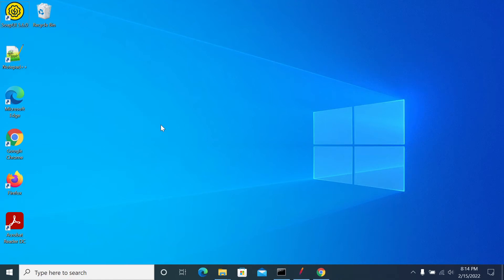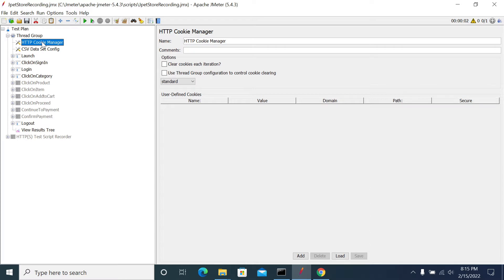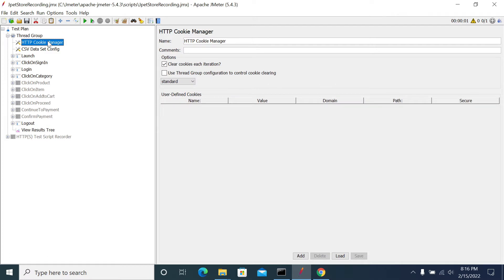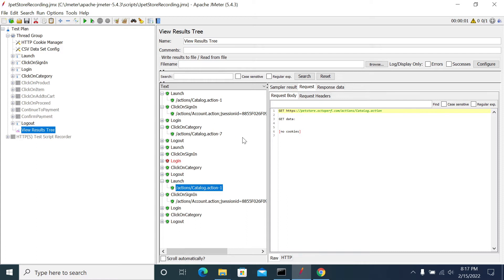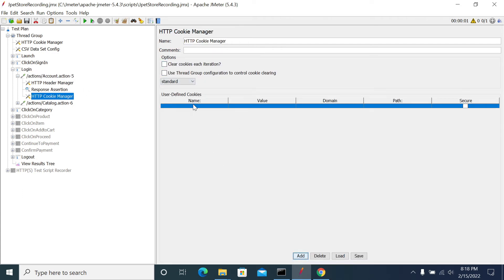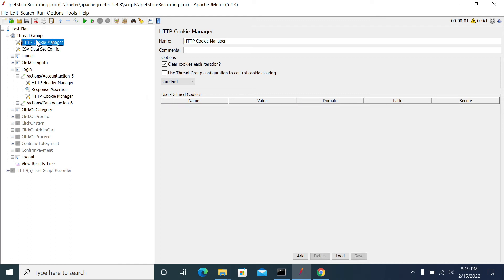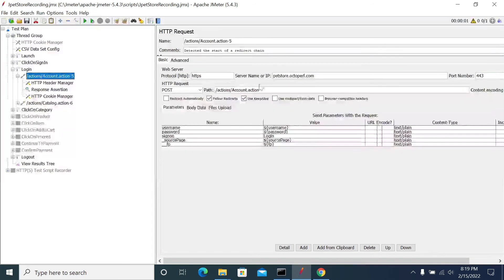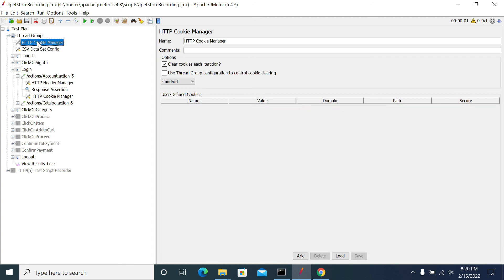HTTP Cookie Manager Usage & Example in JMeter | Advanced JMeter Tutorial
The cookie manager stores and sends cookies just like a web browser. If you have an HTTP Request and the response contains a cookie, the Cookie Manager automatically stores that cookie and will use it for all future requests to that particular website.

Each JMeter thread has its own "cookie storage area".